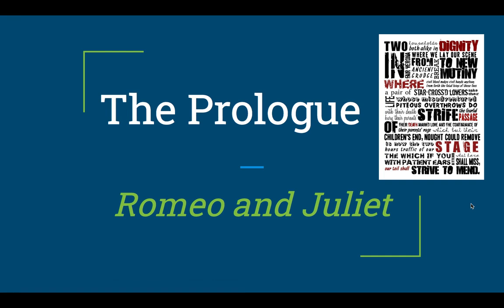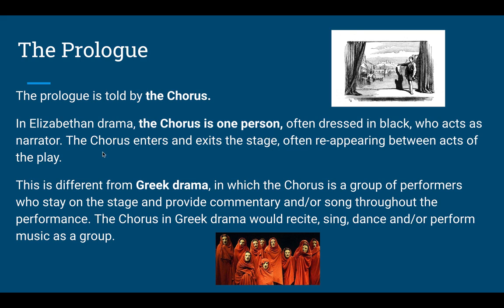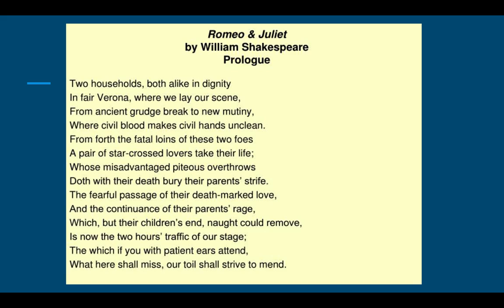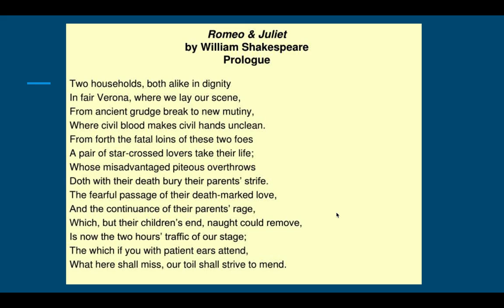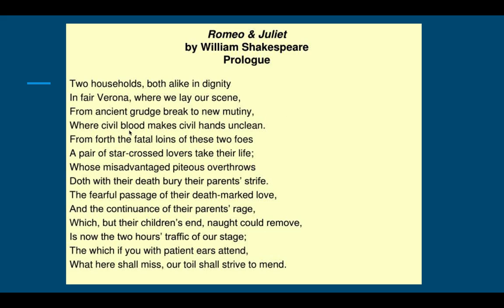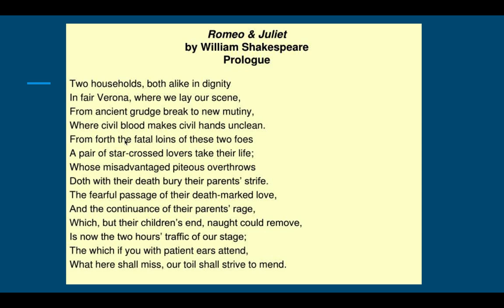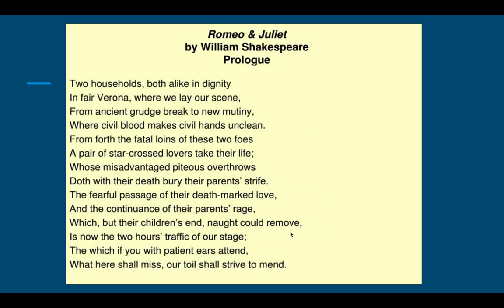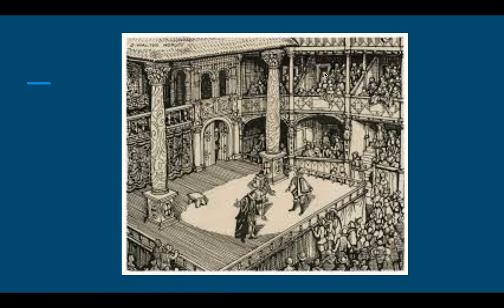Romeo and Juliet Prologue Analysis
This video explains how to understand the Prologue to Romeo and Juliet.